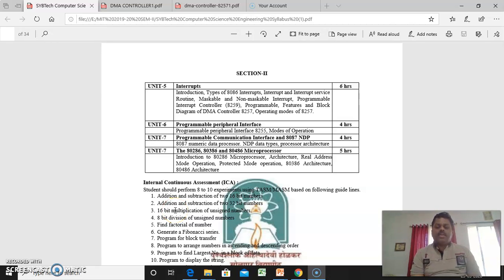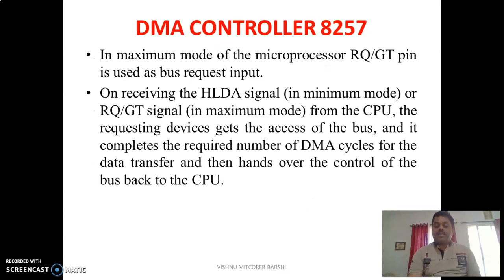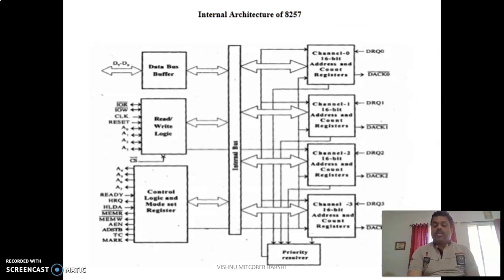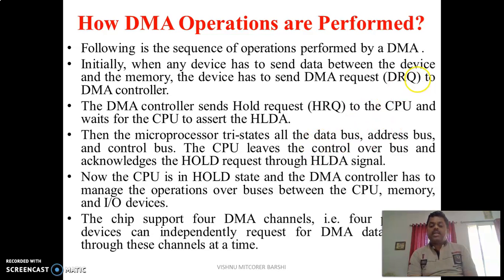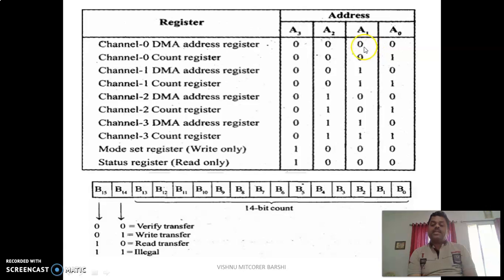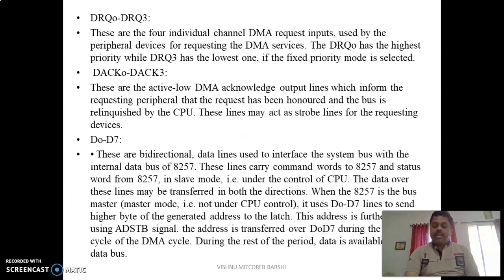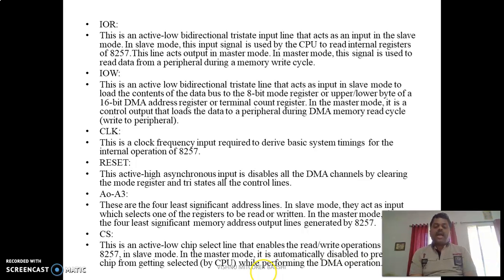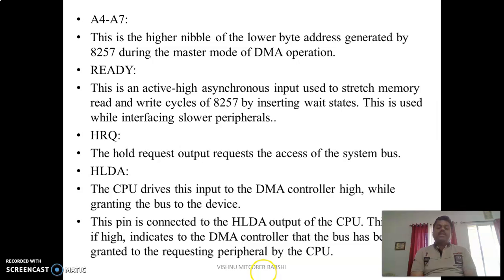DMA CONTROLLER 8257